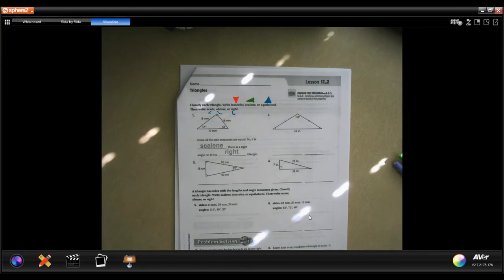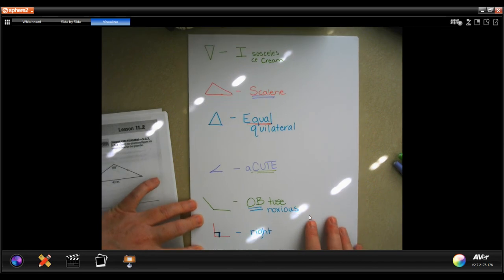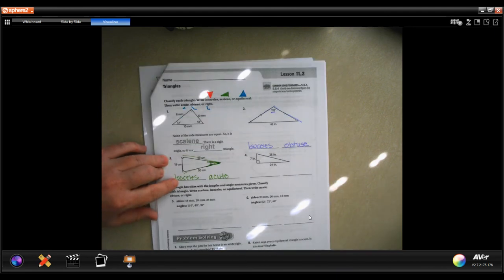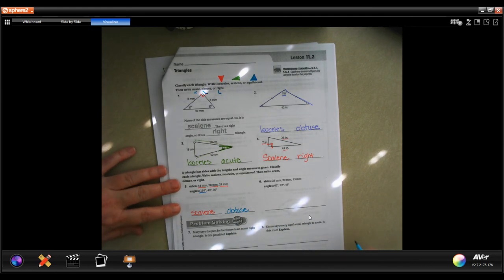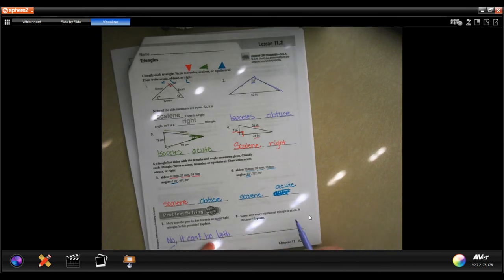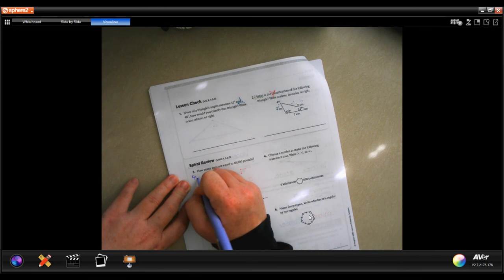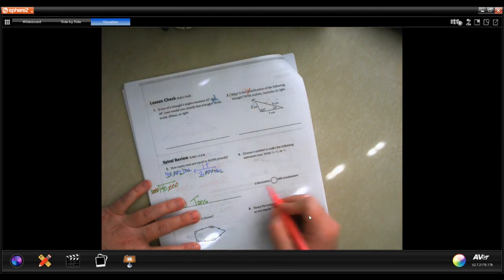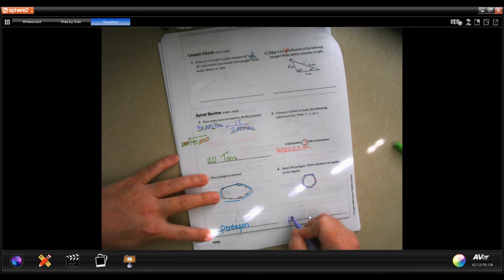5th Grade 11.2